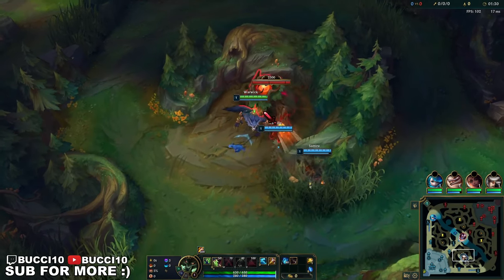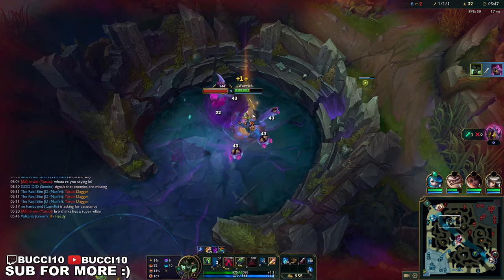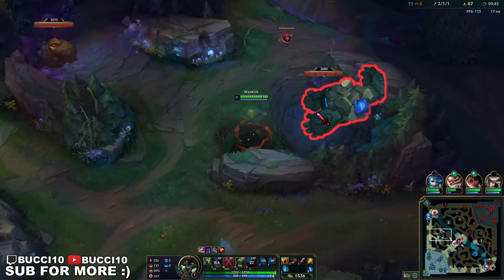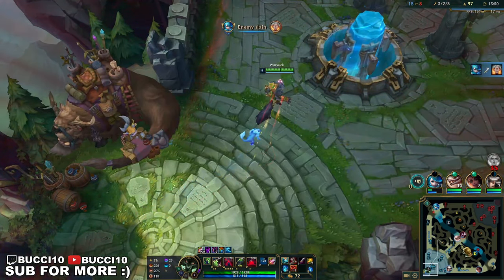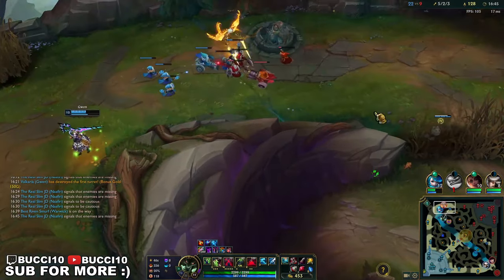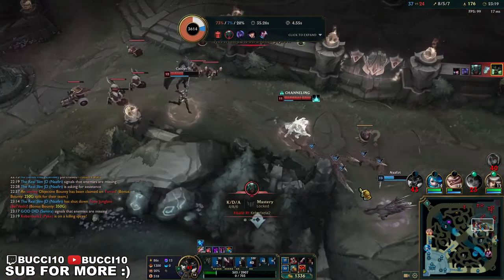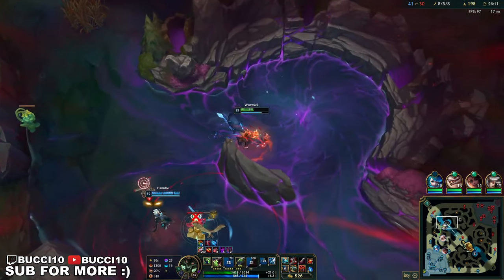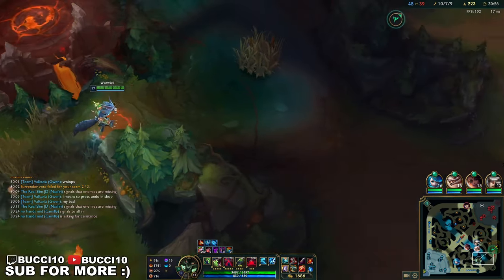They Really Buffed it..? Season 14 Warwick Jungle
Season 14 Warwick Jungle EARLY GAME PRESSURE - League of Legends
If you're feeling generous today, consider leaving a like & a maybe a sub! TY ♥